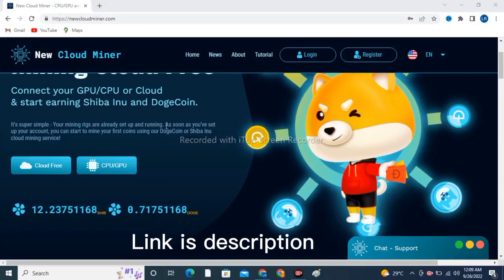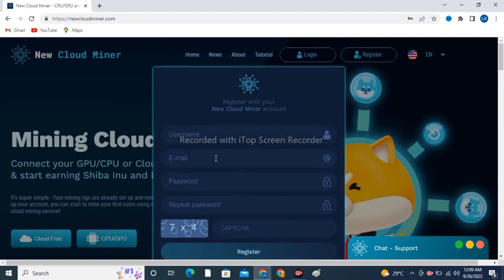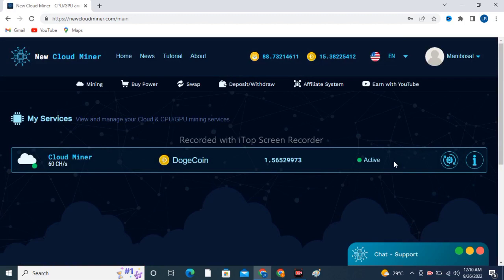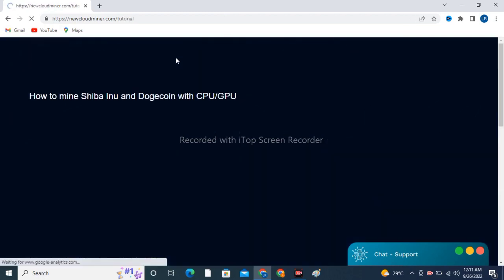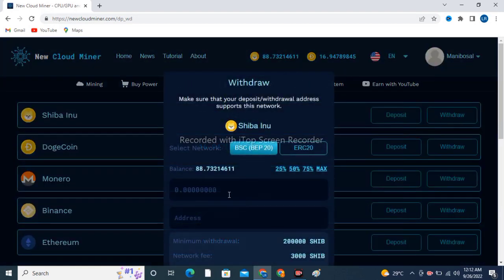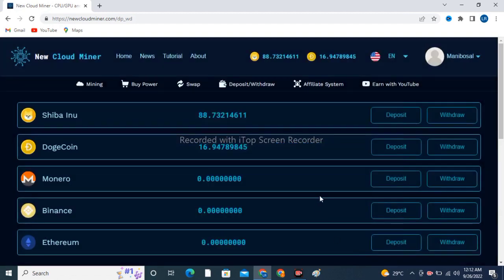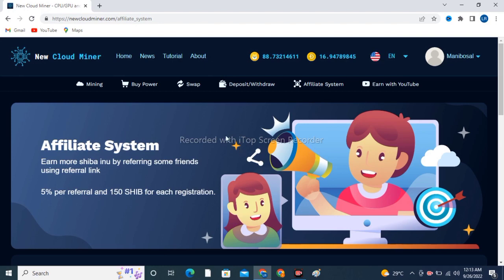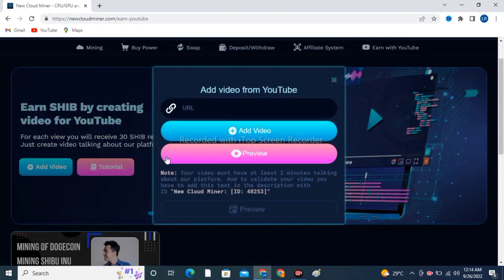New Free Dogecoin Cloud Mining Website |Cloud Mining Website 2022|Dogecoin mining without investment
Assalam-o-Alaikum,
FREE Dogecoin Mining Without Investment | Dogecoin Mining Site | Dogecoin Mining |make money online
Hello Guys welcome to bosal tech,
Link of the website is ::

In This video I am going to teach you how to mine crypto currency freely by using this cloud mining website. This is a free cloud mining website where you can mine cryptocurrency.
You can get crypto currency freely by just sign up and start your earning without investment.
Topic cover in this video
1. how to make account
2. how to increase your mining speed without investment
3. how to make withdraw of your mining amount
4. how to add your wallet address
5. how to check minimum withdrawal amount in any cryptocurrency
Thanks for regards